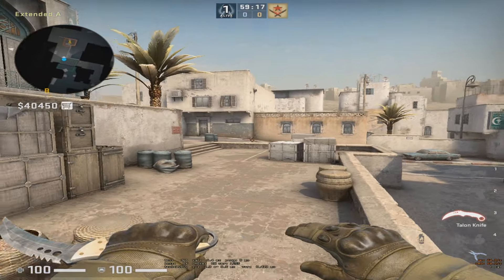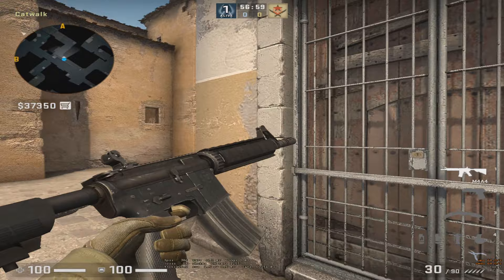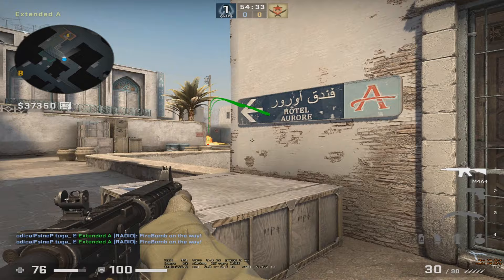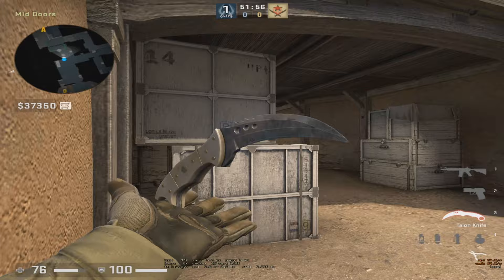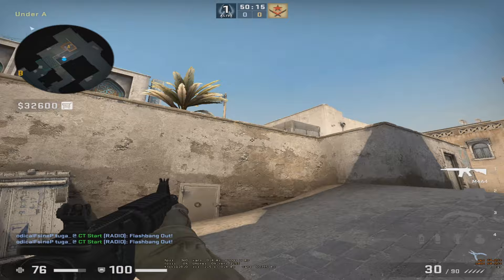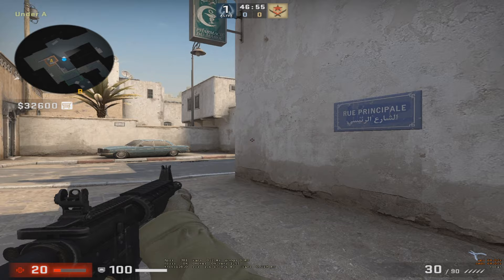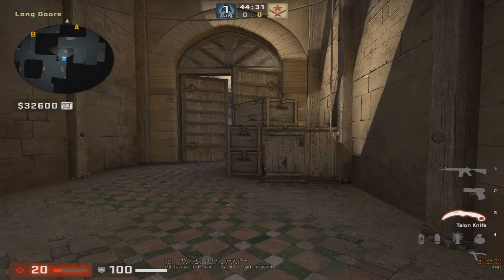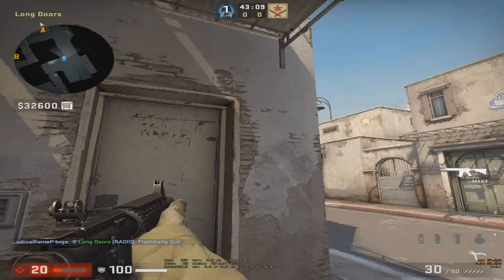HOW TO RETAKE DUST 2 A SITE IN A PROPER WAY!!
How to retake A Site on a proper way by tuga_

How to retake from:

0:10 A Short
03:15 CT Spawn
07:47 Long